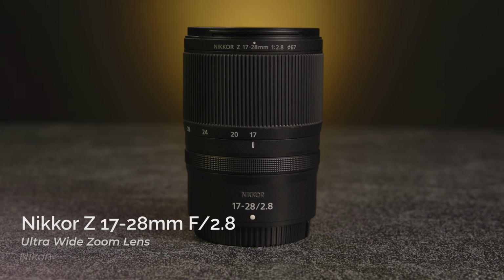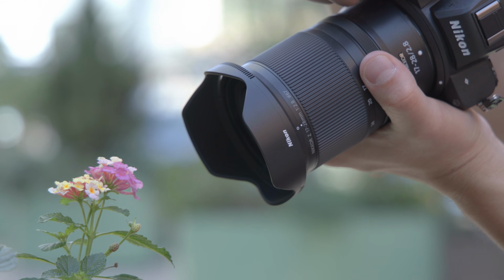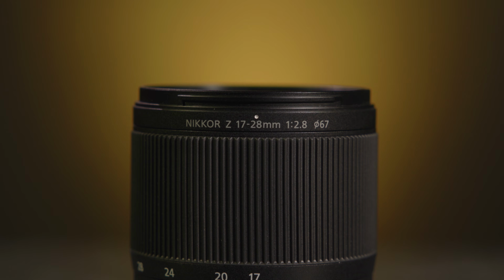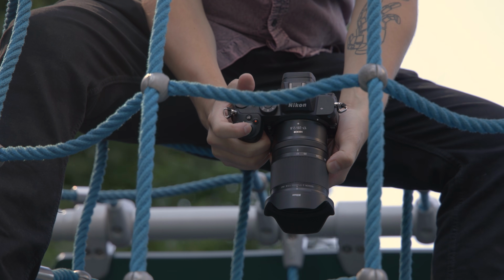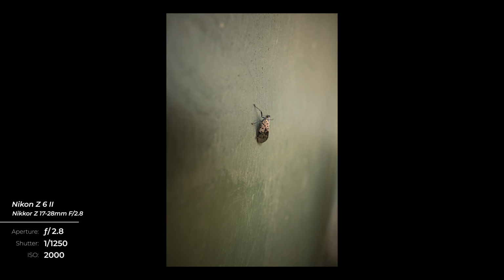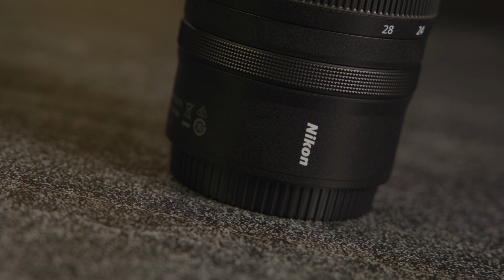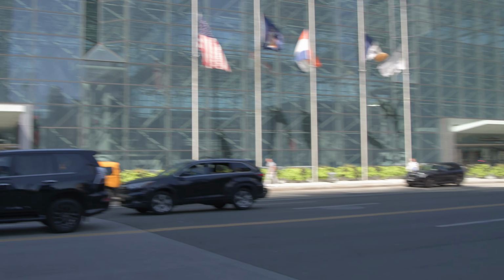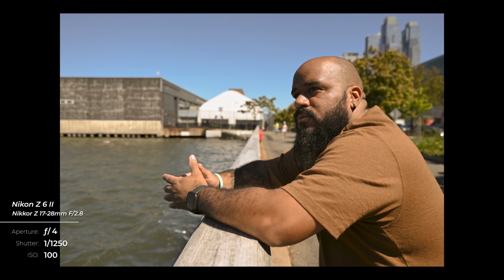Nikon NIKKOR Z 17-28mm f/2.8: Wide Angles, Fast Capture & More!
The Nikon NIKKOR Z 17-28mm f/2.8 is an ultra wide angle zoom lens that hits the sweet spot between specs and affordability. Features include a 9 blade aperture, fast and quiet focus, minimum distortion and sharpness throughout the focal range. Videographers and street photographers will enjoy that this compact lens also features internal zooming!

Order the Nikon NIKKOR Z 17-28mm f/2.8 Ultra Wide Zoom Lens